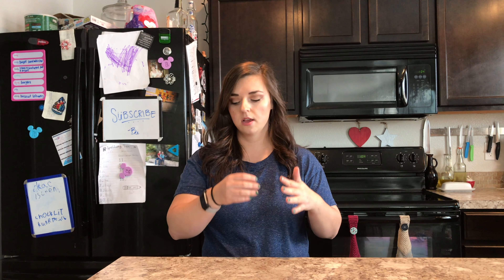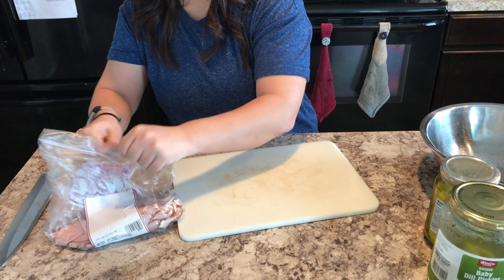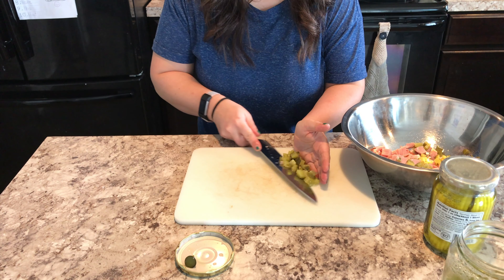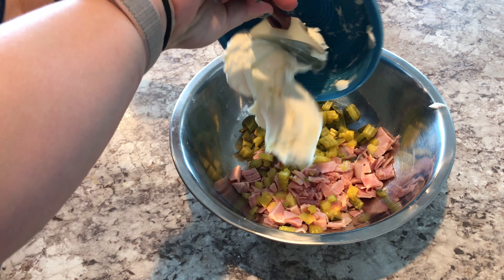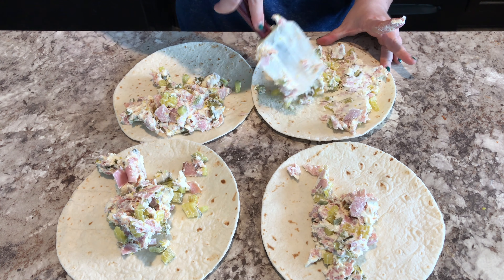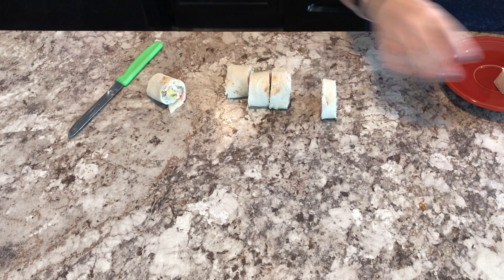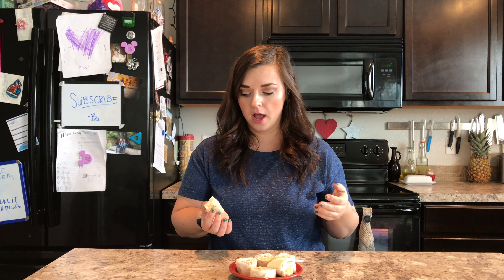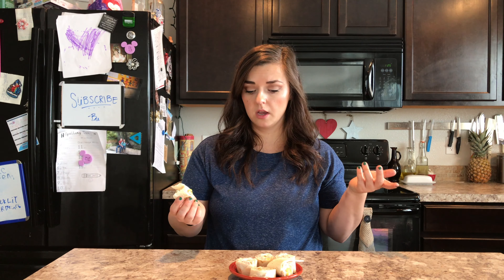Ham, Pickle & Cream Cheese Pinwheels | RecipesTested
I gotcha covered if you're looking for an easy but delicious appetizer with minimal ingredients list, prep and time needed to make it.